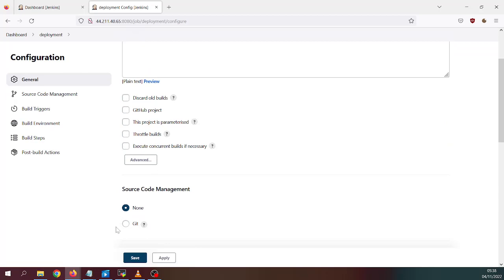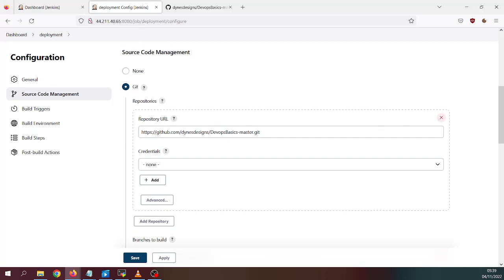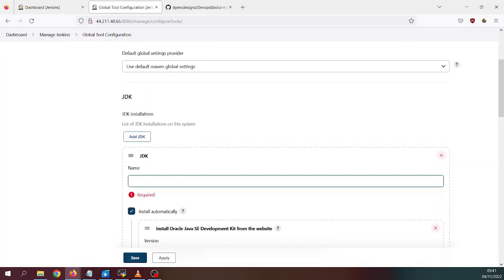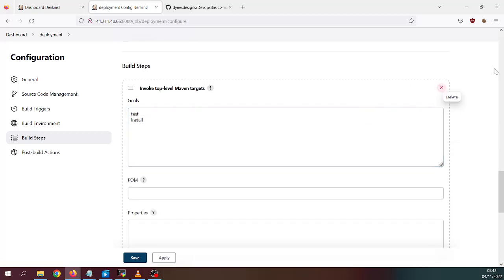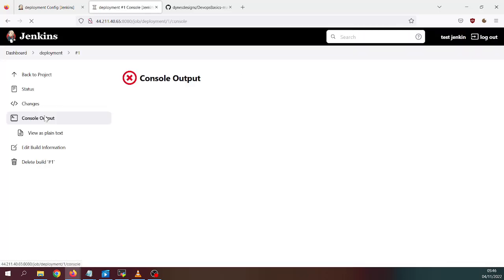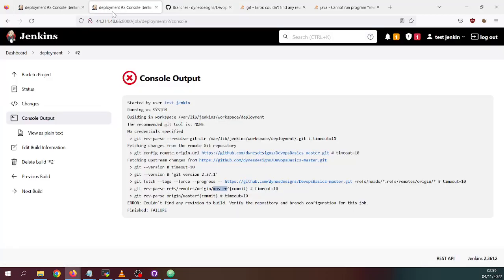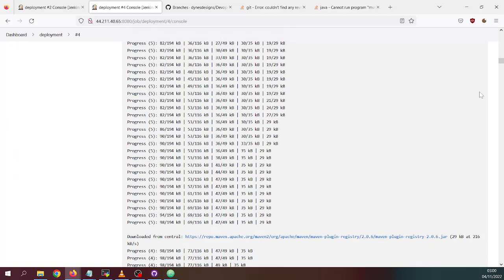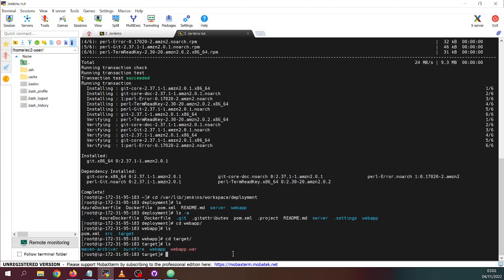Jenkins Pipeline: Part 4: Testing Deployment